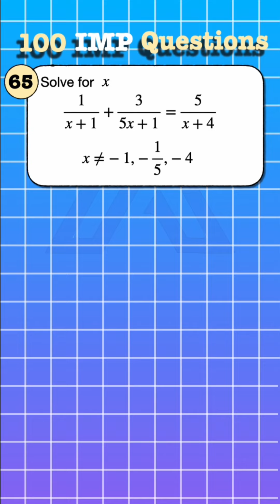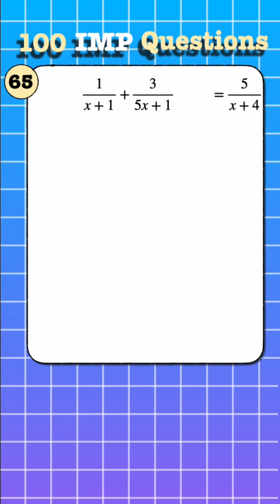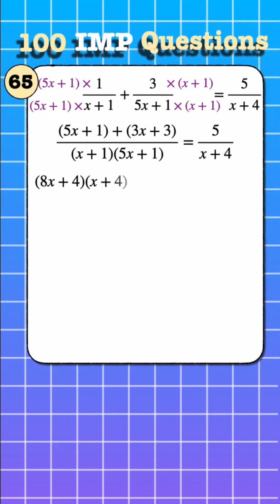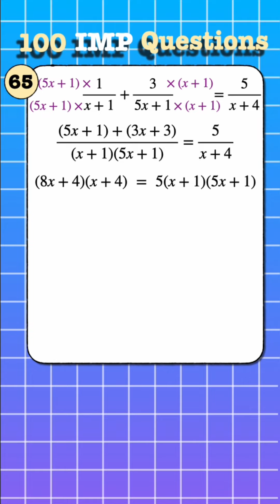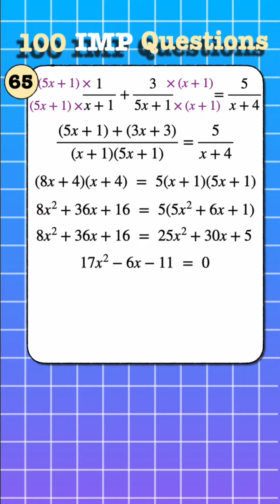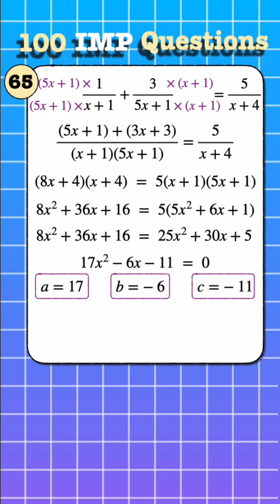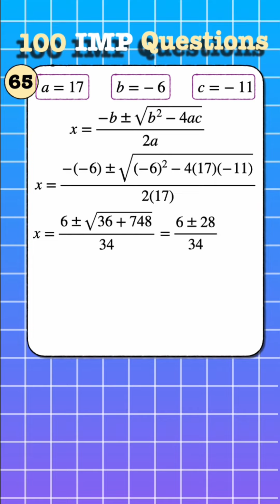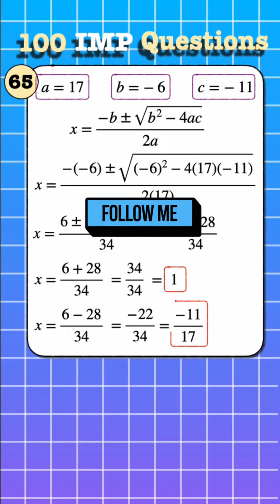CBSE Class 10 Math | Question 65 | Quadratic Equation | 100 IMP Questions Series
In this video, we tackle an important math question from the CBSE Class 10 syllabus. Today’s question is from the topic of Quadratic Equations, where I will guide you through solving this question step-by-step.

📌 Question Covered:
Important question on quadratic equations.